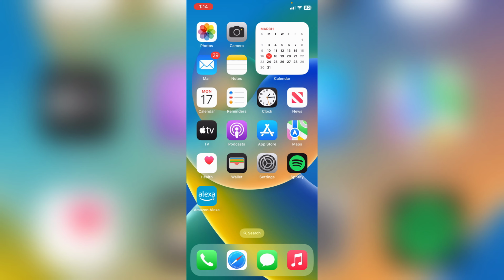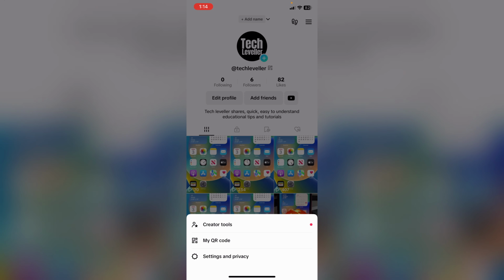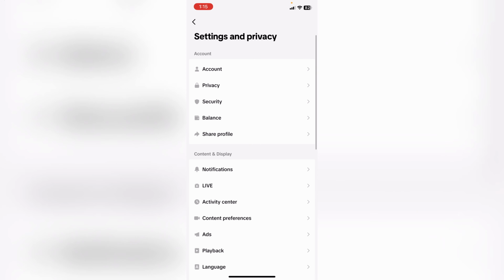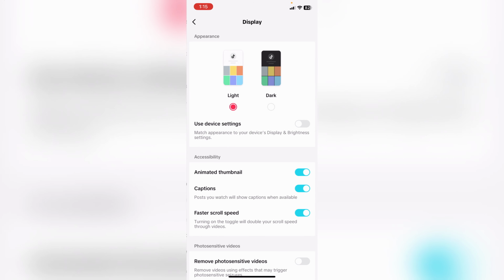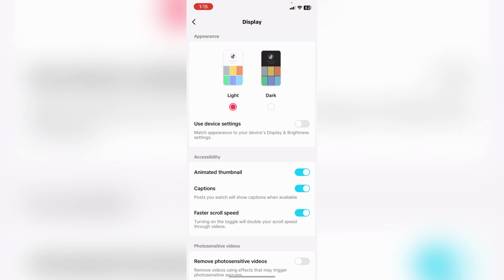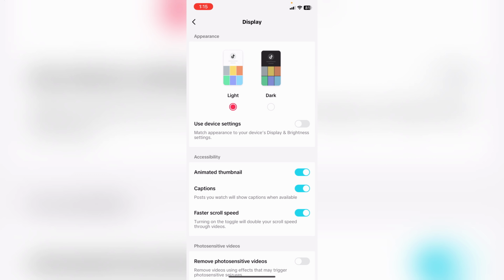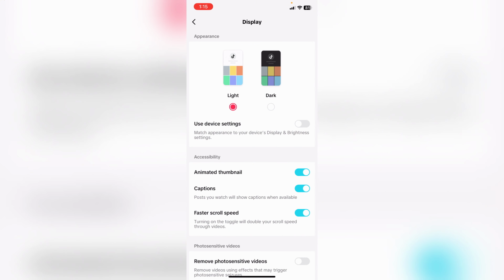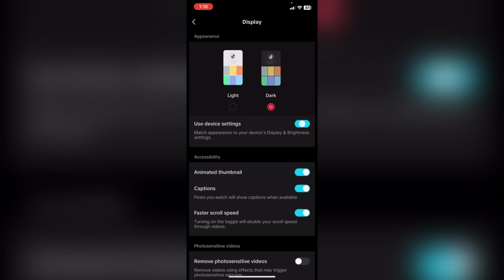How to Get Dark Mode on TikTok [Tutorial]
In today's quick video guide I'm going to show you How to Get Dark Mode on TikTok.

I hope this quick TikTok guide helped solve your problem. Are you still having problems?